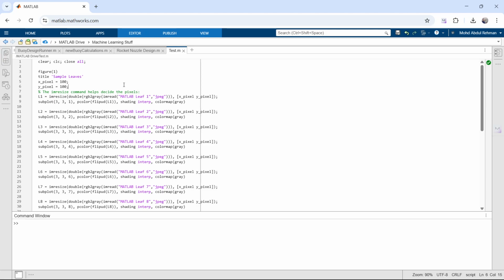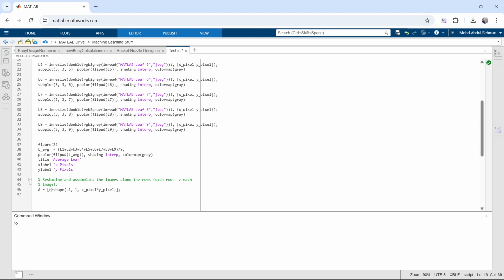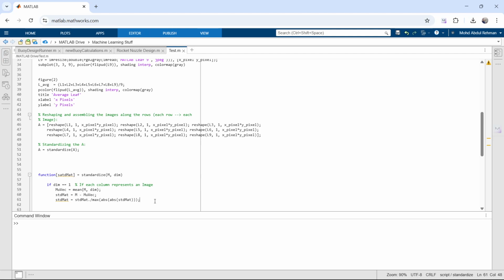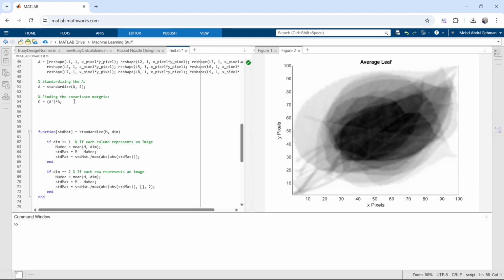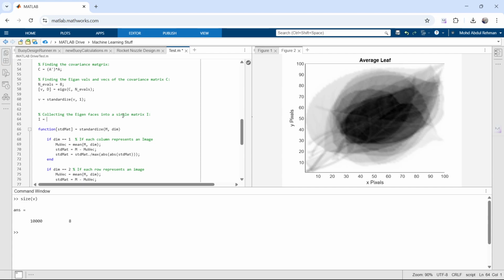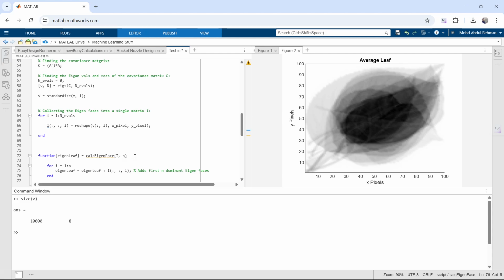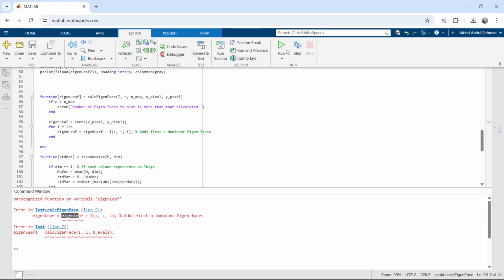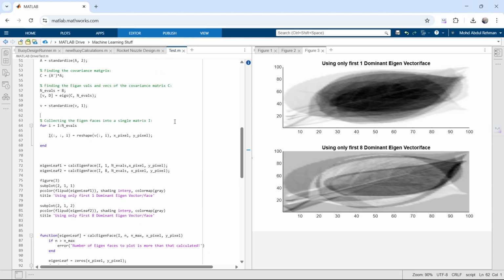Eigen 6- Eigen Vectors as Eigen Faces and Dimensionality Reduction